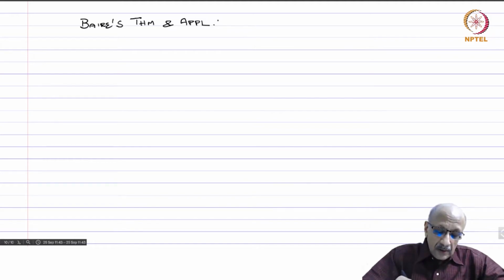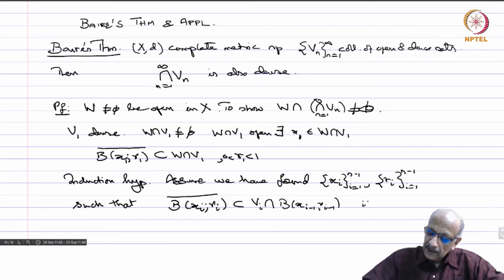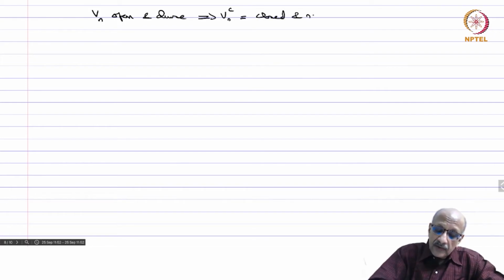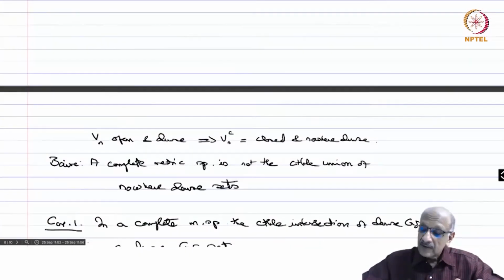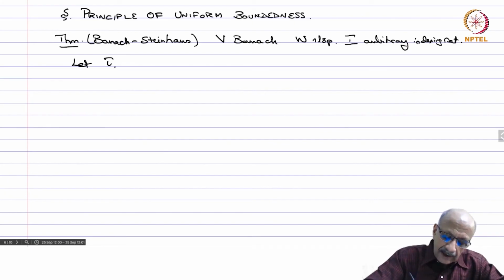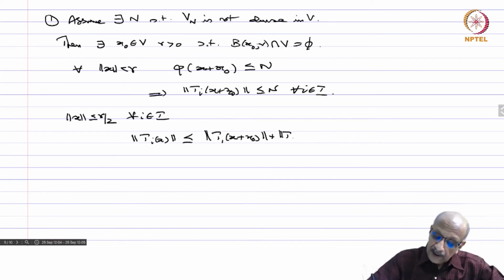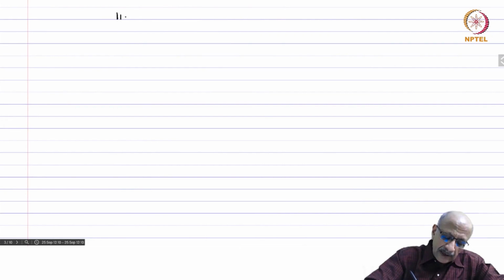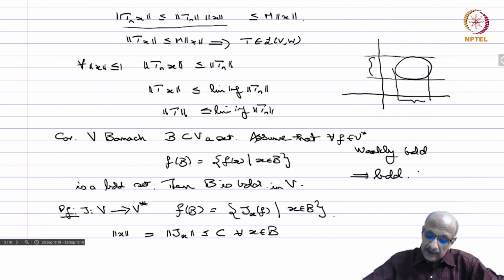3.5 - Baire's Theorem and Applications